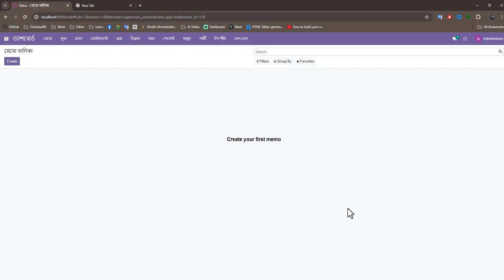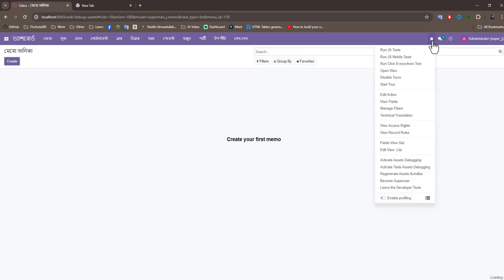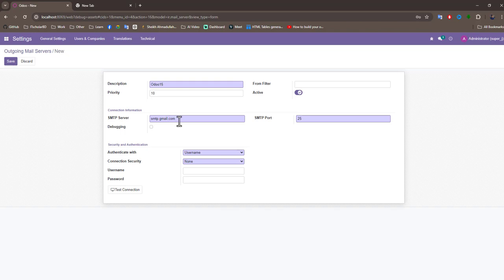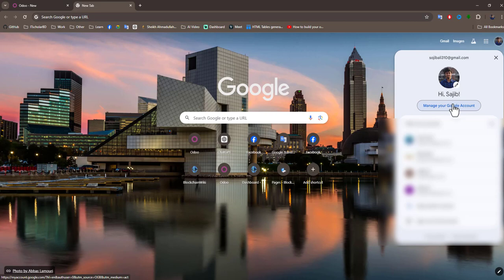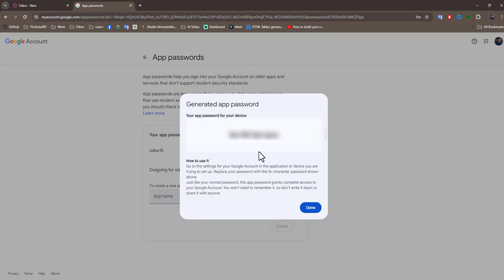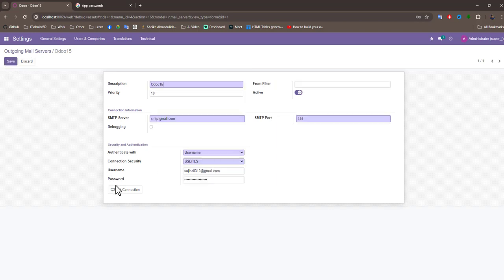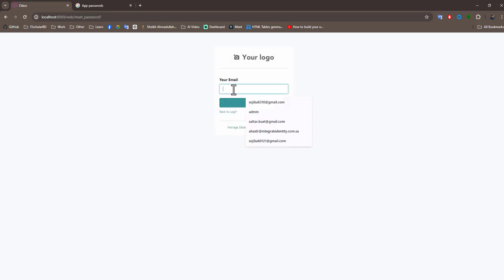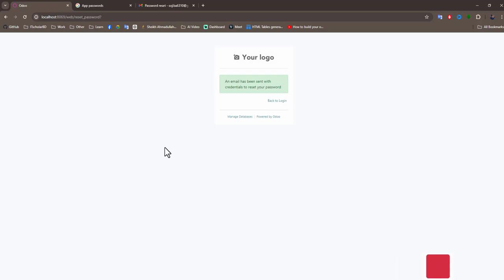Outgoing Mail Server Configure for Odoo 15 | Fast Tech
Learn how to configure the outgoing mail server in Odoo 15 with this easy-to-follow tutorial! Whether you're a beginner or an experienced user, this step-by-step guide will help you set up your email server for seamless communication. We'll cover everything from accessing the email settings to inputting the necessary SMTP details. Ensure your business communications run smoothly with properly configured outgoing mail in Odoo 15.